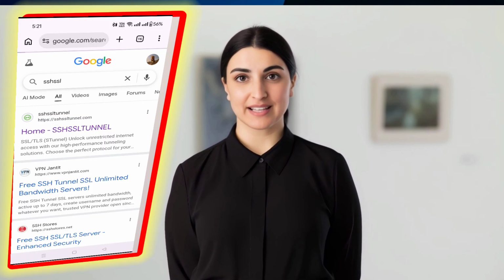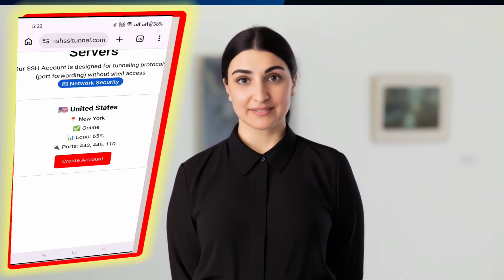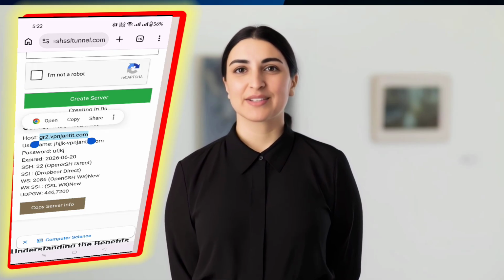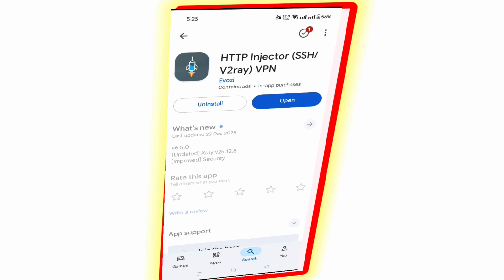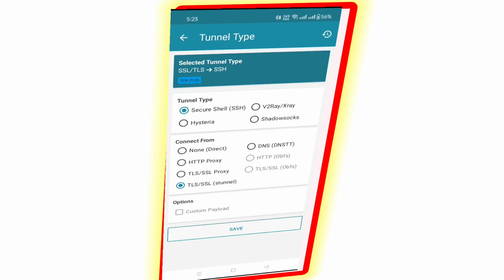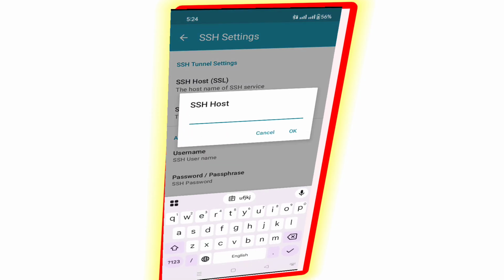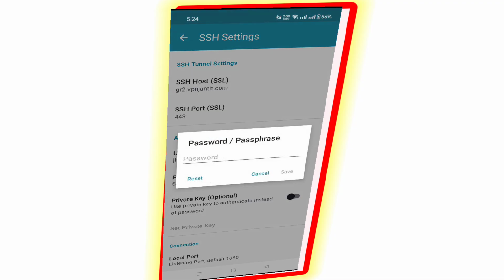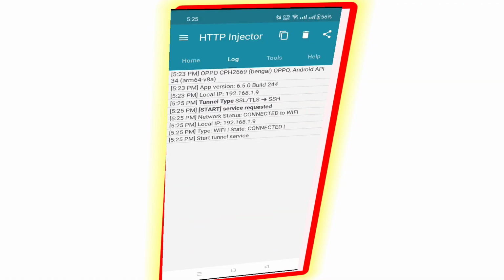How to Create SSH Account & Setup HTTP Injector | Free Secure Internet Connection 2026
Learn how to create an SSH account and configure it with HTTP Injector for a secure and reliable internet connection. In this step-by-step tutorial, you'll learn how to generate a free SSH account, download HTTP Injector, configure SSH/Stunnel settings, add an SNI host, and connect successfully.

📌 What You'll Learn: ✔ How to create a free SSH account
✔ How to download and install HTTP Injector
✔ SSH/Stunnel configuration settings
✔ Adding SSH host, username, and password
✔ Configuring SNI Host
✔ Connecting securely with HTTP Injector